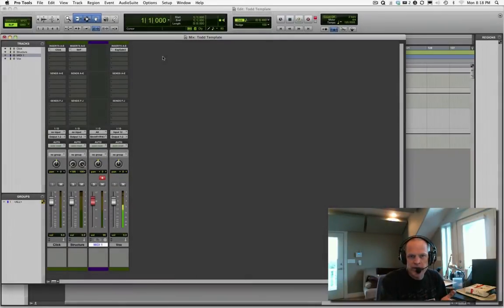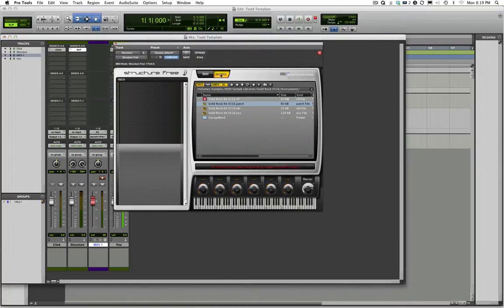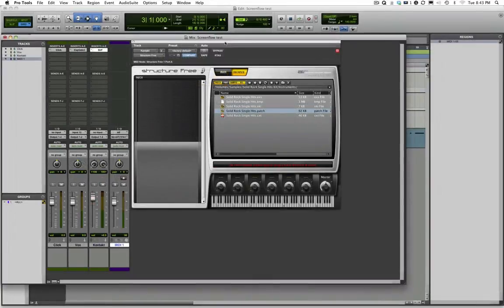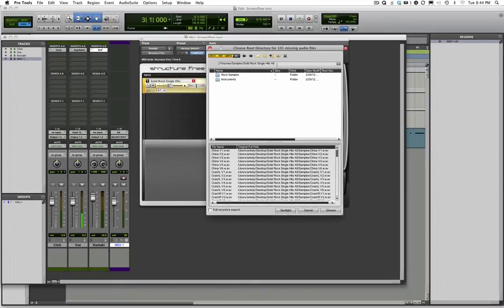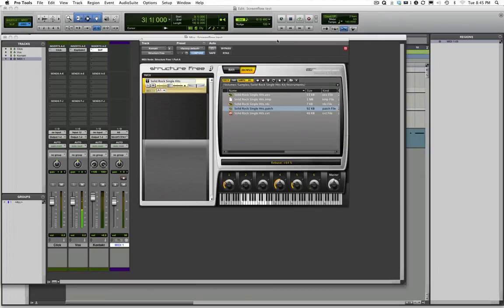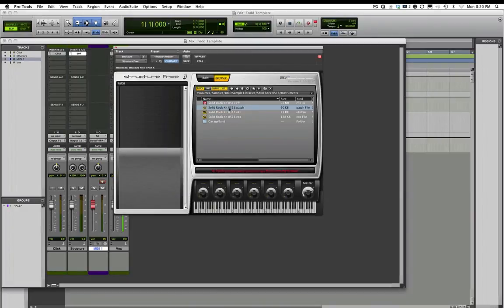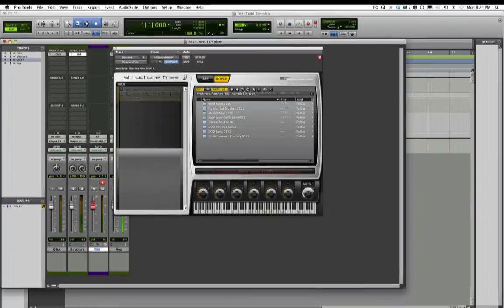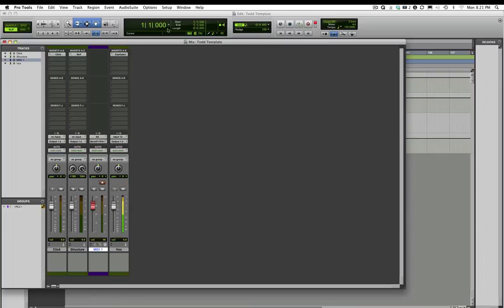Drum Samples for Structure -- Loading Drums On Demand Kits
This tutorial shows how to load our drum samples for Structure -- Drums On Demand drums sample kits. For Pro Tools' Structure.